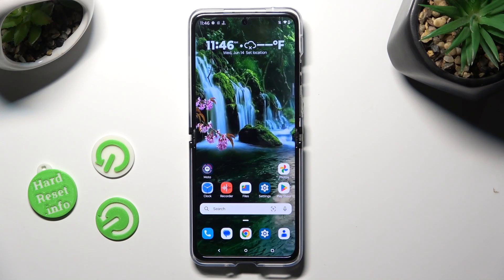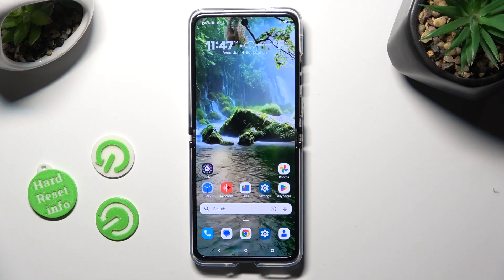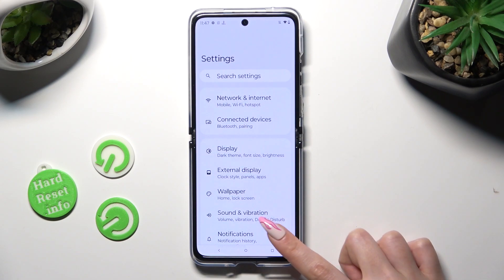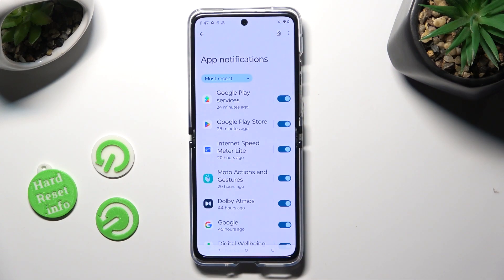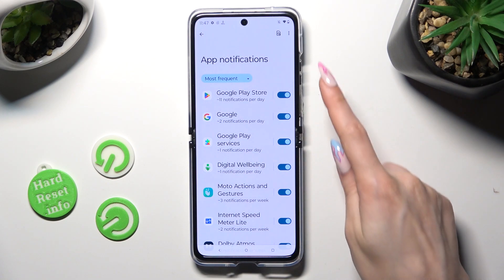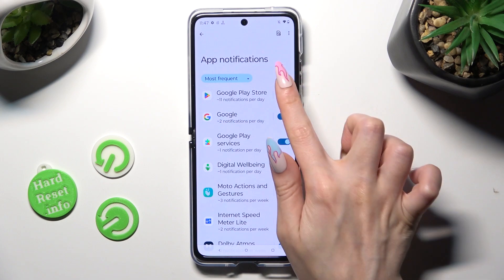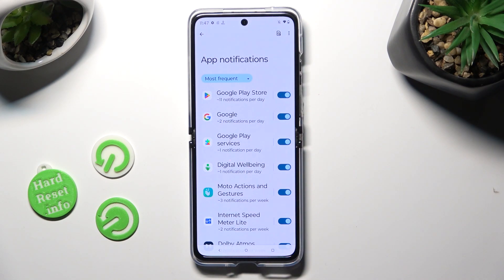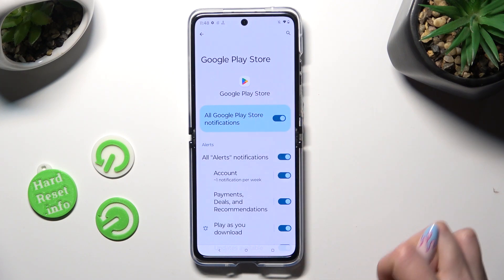How to Turn On / Off App Notifications on Motorola Razr 40 Ultra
Find out more about Motorola Razr 40 Ultra:
Hey everyone! Today, we're going to talk about how to handle app notifications on your Motorola Razr 40 Ultra. Our tutorial will show you how to manage notification settings, where you can choose to turn notifications on or off for certain apps. We'll also teach you how to personalize notifications to suit your liking. So, sit back, relax, and enjoy the video as we guide you through each step. Let's begin! If you want to know more about your Motorola Razr 40 Ultra, visit our YouTube channel.

How to turn on app notifications in Motorola Razr 40 Ultra? How to block app notifications in Motorola Razr 40 Ultra? How to adjust notifications for specific apps in Motorola Razr 40 Ultra?